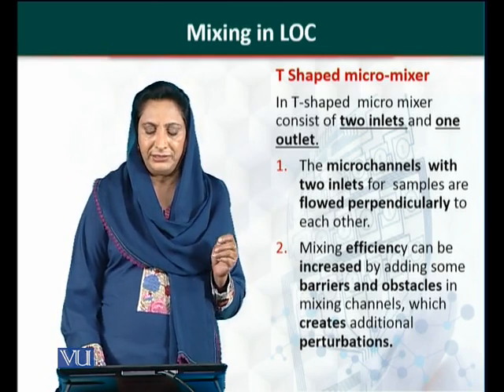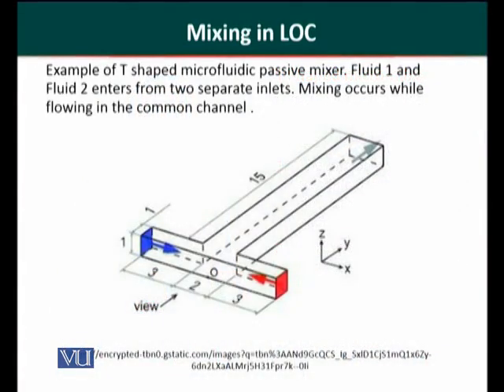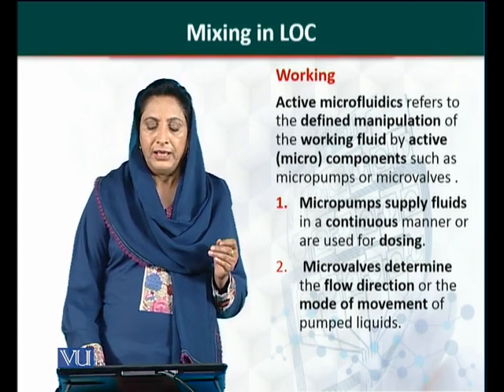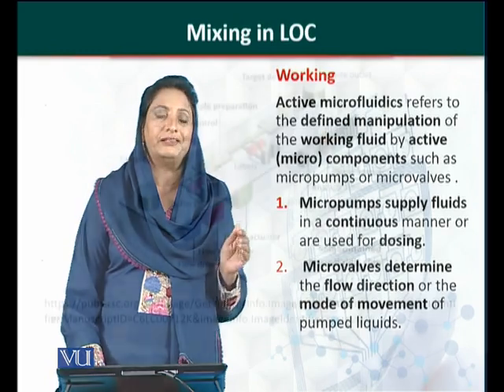BT505_Topic123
BT505 - Biosensors